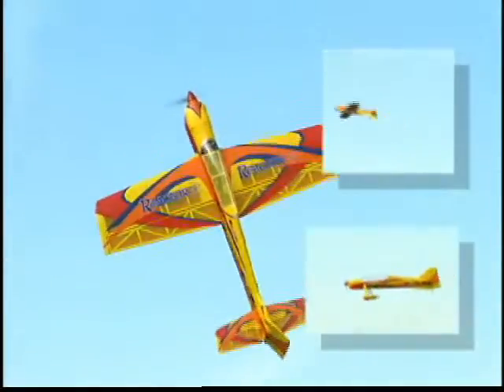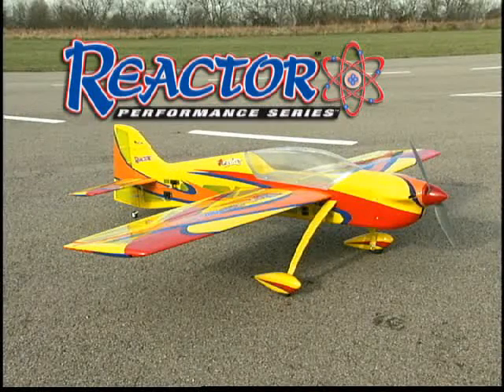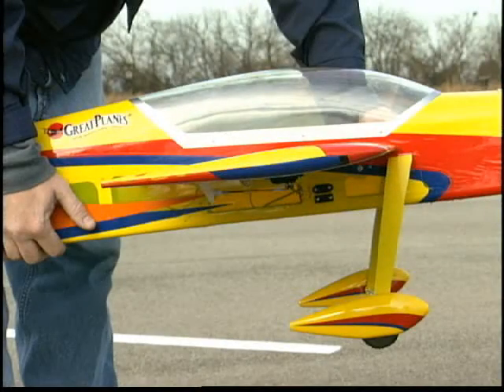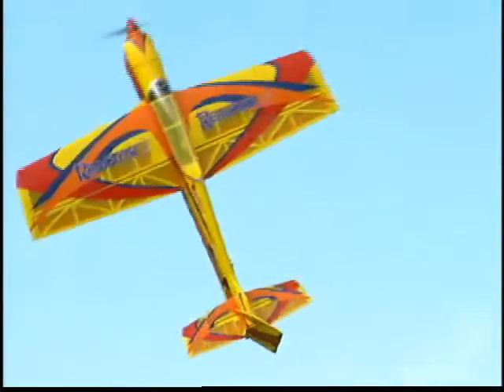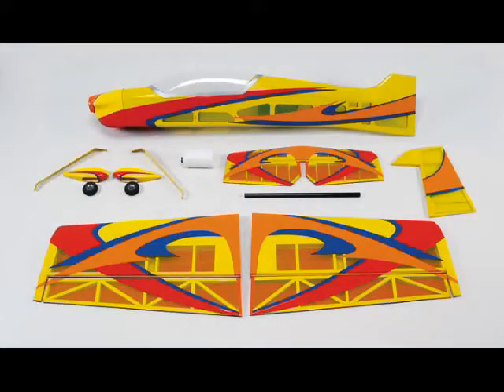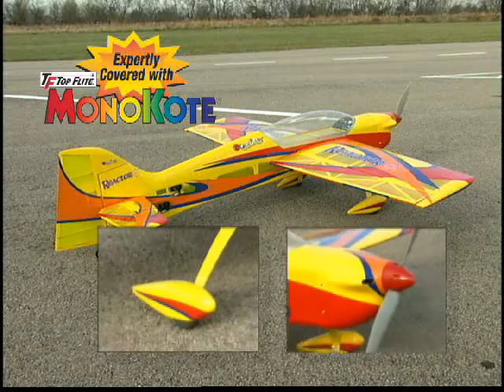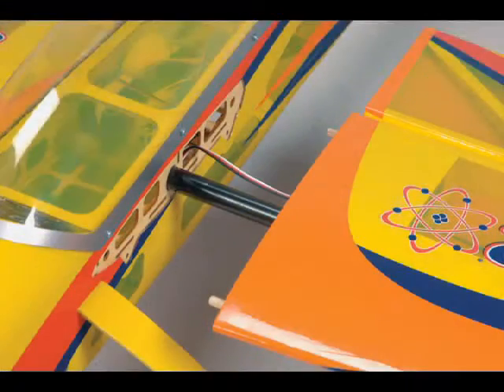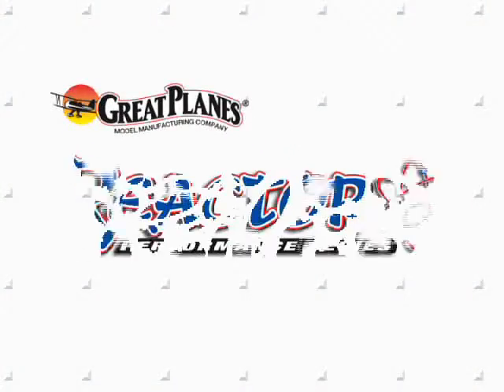Great Planes Reactor GP-EP 3D ARF 58.